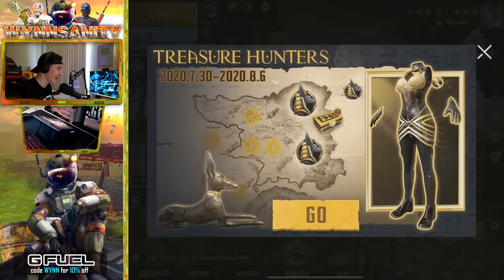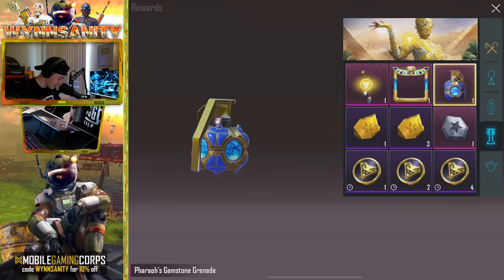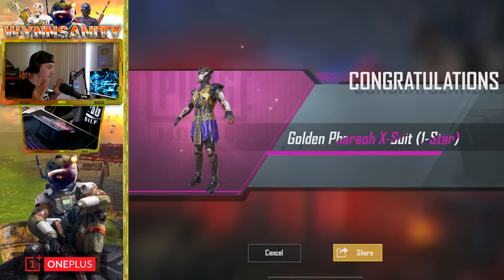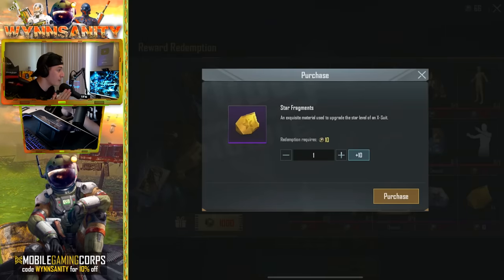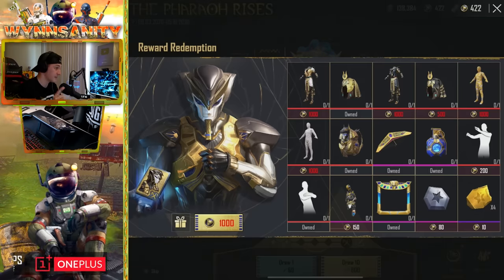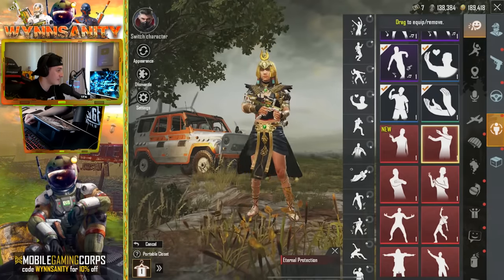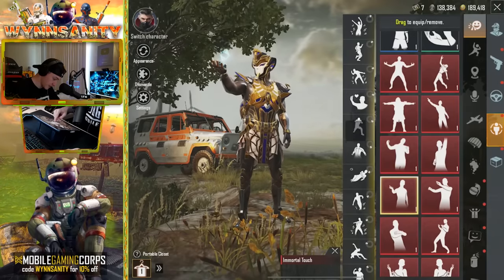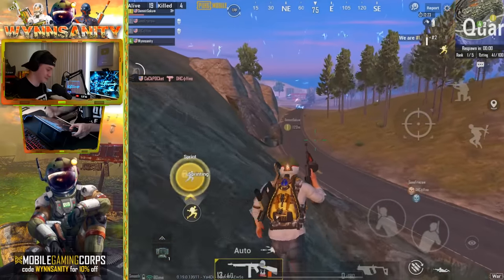17 MYTHICS IN ONE OPENING?!?! NEW X-SUIT IN PUBG MOBILE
17 MYTHICS IN ONE OPENING?!?! NEW X-SUIT IN PUBG MOBILE